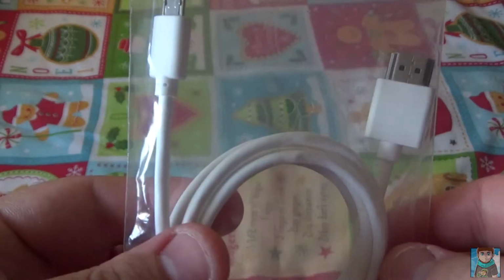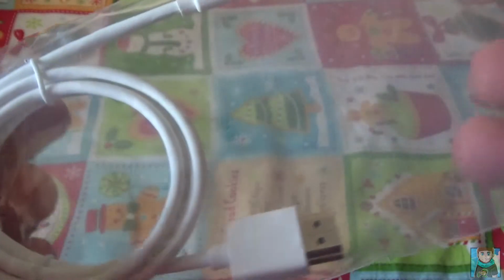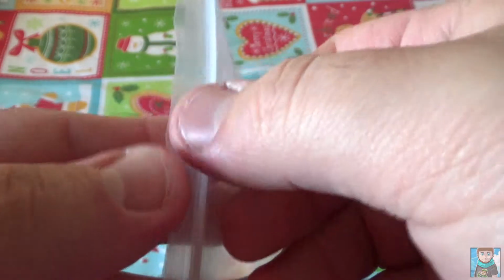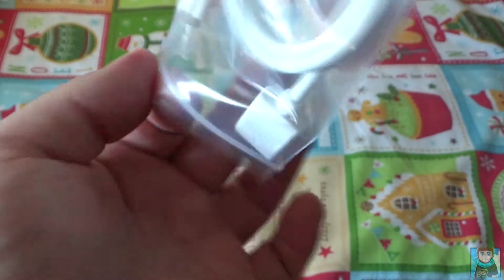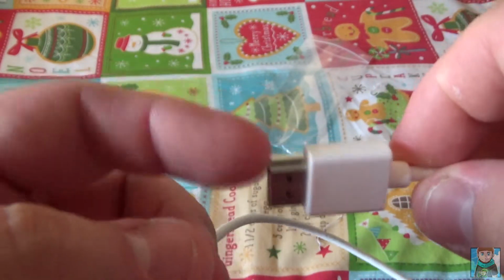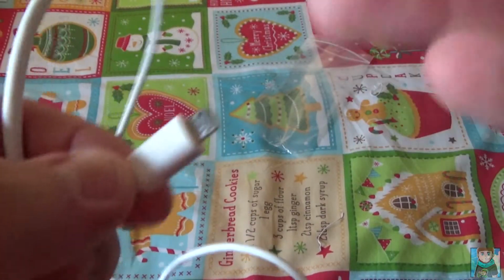HDMI to Micro USB (1.5m Cable) | UNBOXING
📦Unboxing HDMI to Micro USB 1.5m Cable! You can pick this up at any electronics store, or shop around online on Ebay or Amazon to get a good deal.

🎁TubeBuddy is a FREE browser extension that integrates directly into YouTube to help you run your channel with ease.

Get help with Titles, Description, Tags, Thumbnails, Member Perks, Check list, Tutorials and MORE+